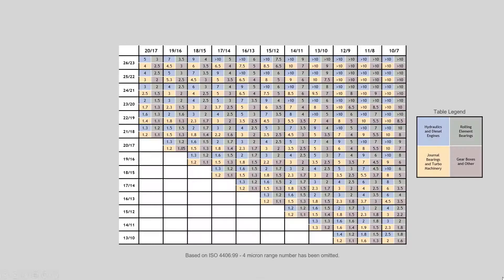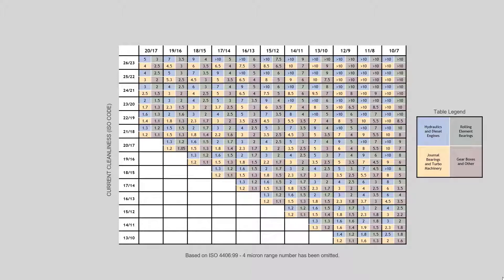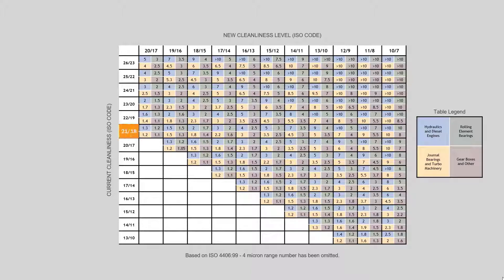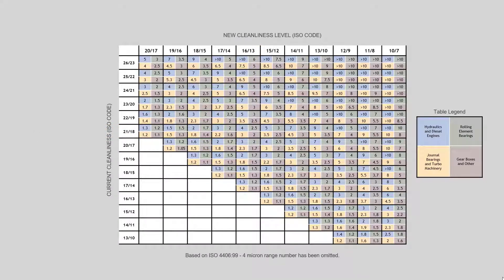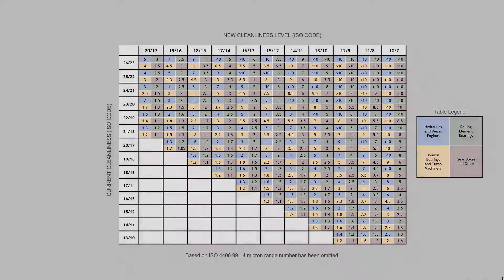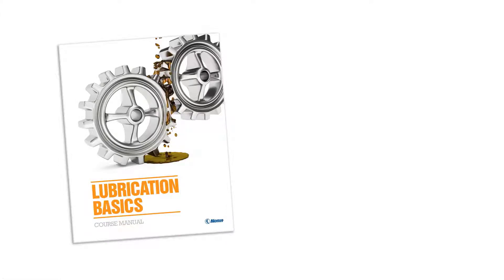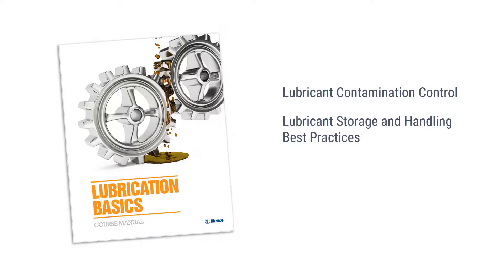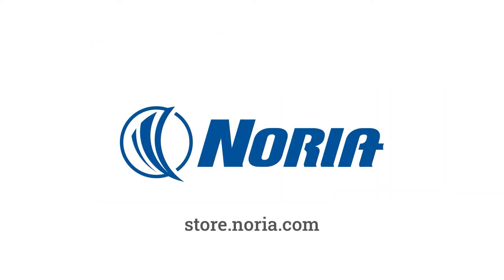How Clean Lubricants Extend Machine Life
Solid particles in oil impacts machine life and shortens the life of lubricants. Using Noria's Machine Life Extension table, you can estimate how cleaning and maintaining lubricants will extend machine life.

Cleaning oil and removing particles from oil can drastically extend machine and component life for many machines. Learn more about how to achieve machine life extension.

This video is an excerpt from Noria’s Lubrication Basics Online Training. It provides a standardized training option to get everyone on the same page for lubrication excellence.